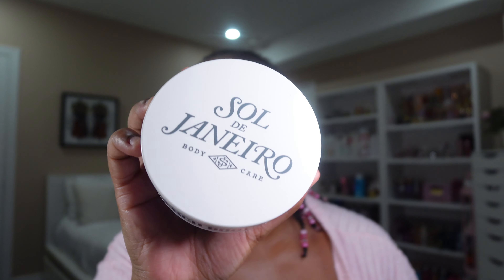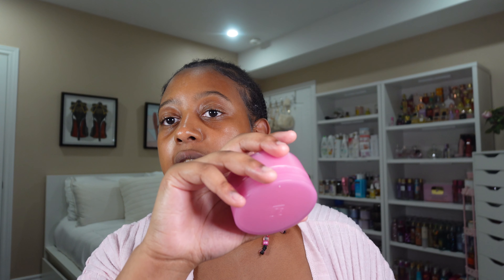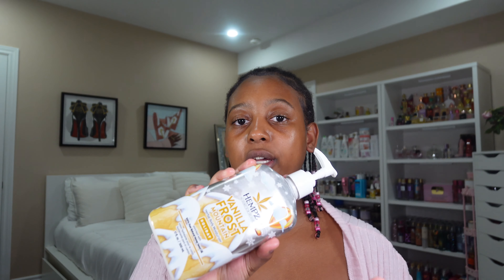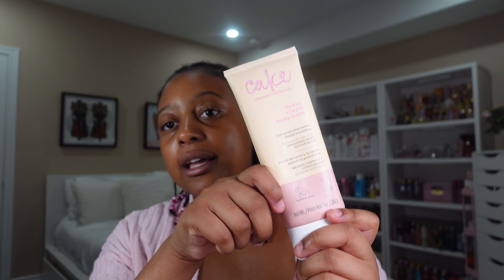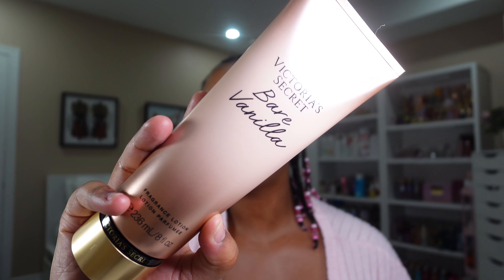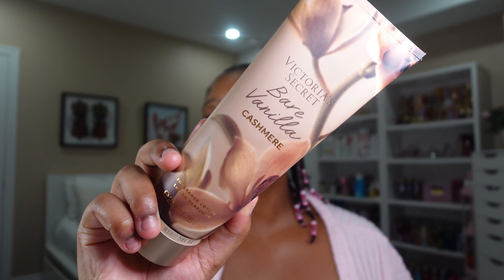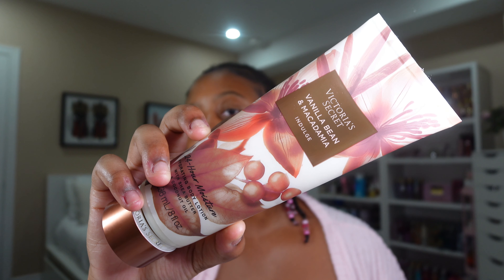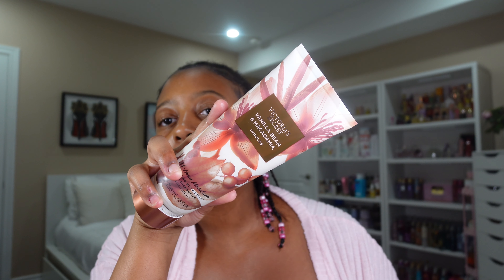THE BEST SMELLING VANILLA SCENTED MOISTURIZERS🤤🍦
In today's video, I'm sharing with you the best smelling vanilla scented moisturizers.

I'm so excited for this journey!